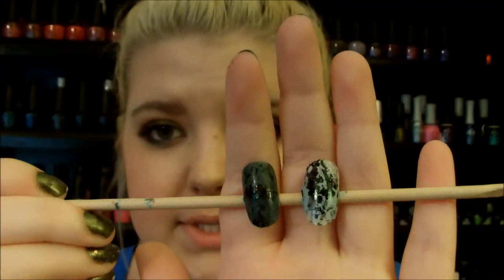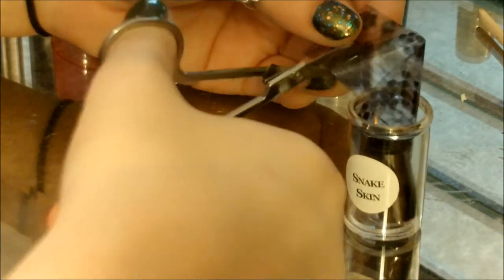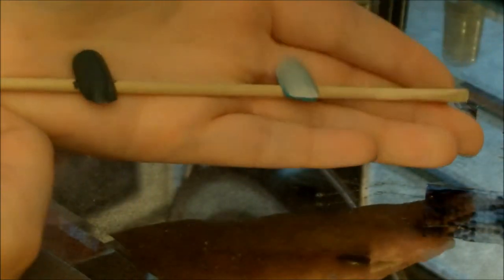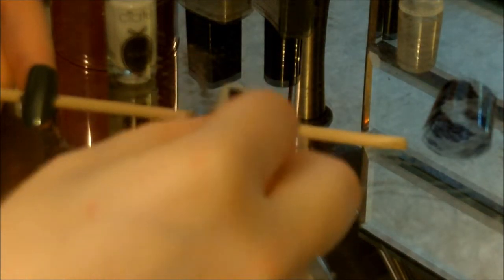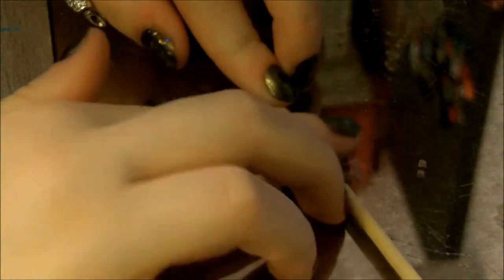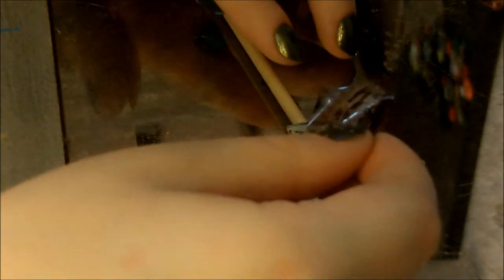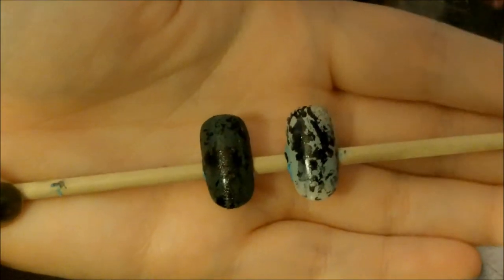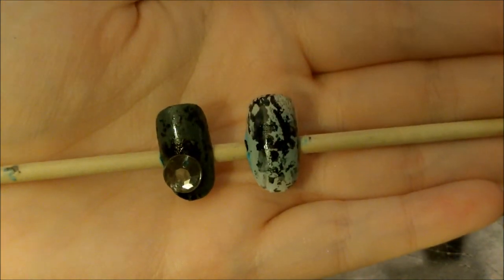Spooktacular Series: Snake Skin Nail Art Tutorial